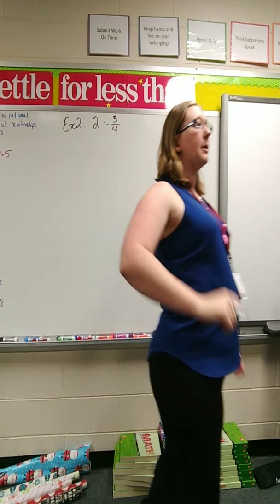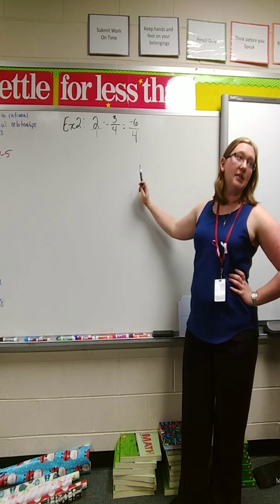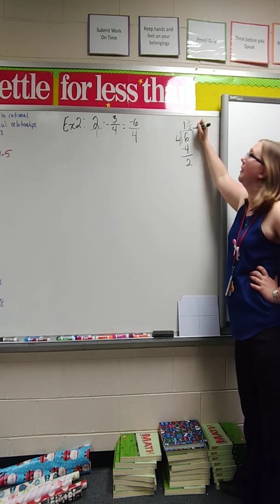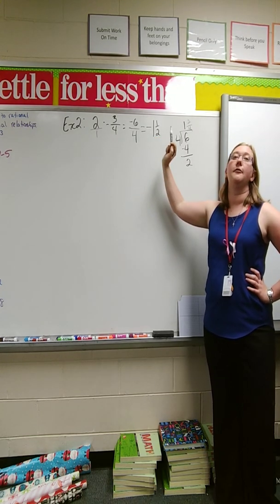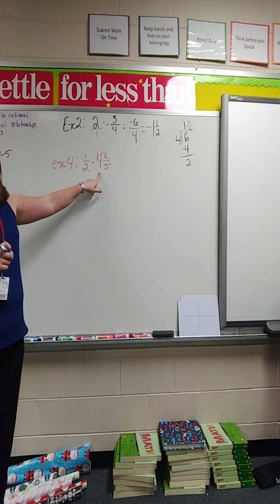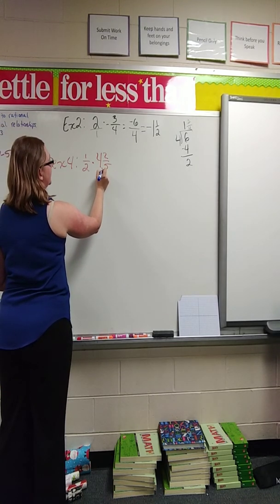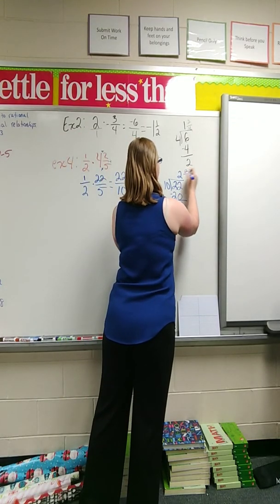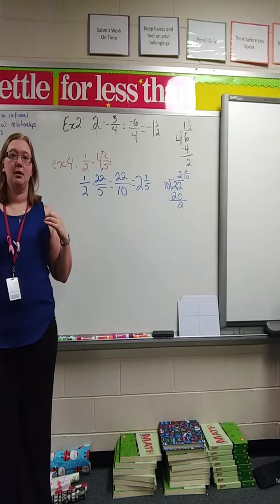Glencoe Math Course 2 lesson 4-5